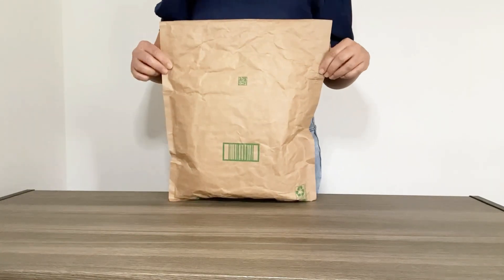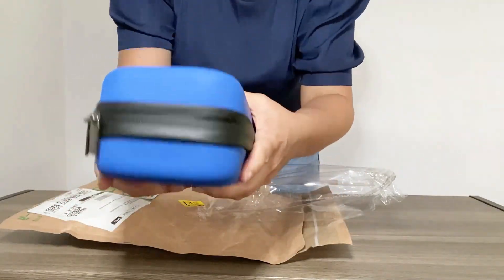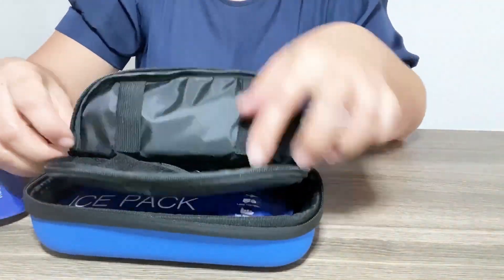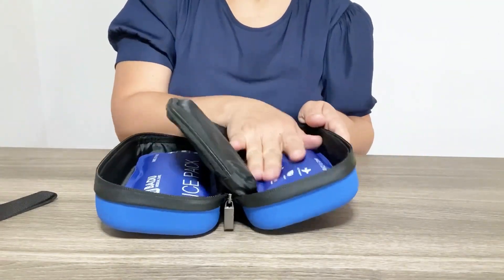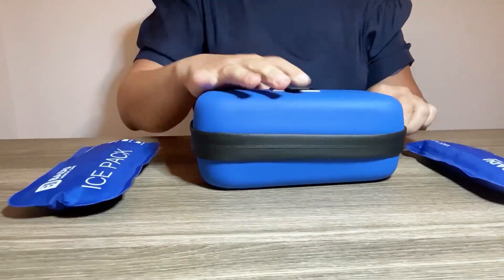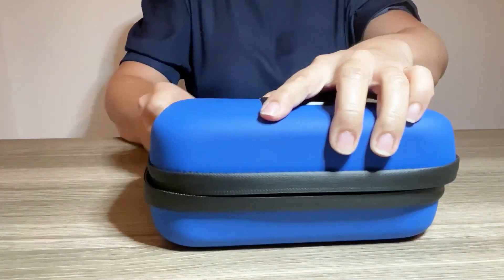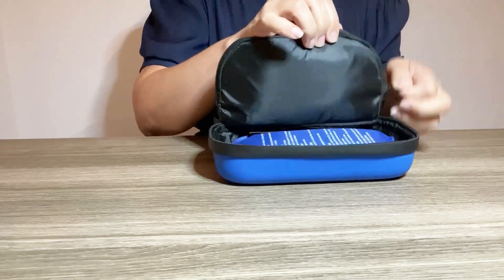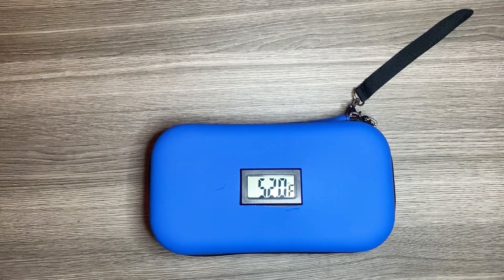Medicine Cooler Organizer Review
HIMDUZE 24h Insulin Cooler Travel Case TSA Approved Refrigerated Medicine Cooler for Travel w/Thermometer Temperature Display Diabetic Travel Case Bag w/2 Reusable Ice Packs for Daily Life Trip Review

This video and description may contain affiliate links, which means that if you click on one of the product links,  the channel may receive a small commission to help purchase more fun products to do review videos!